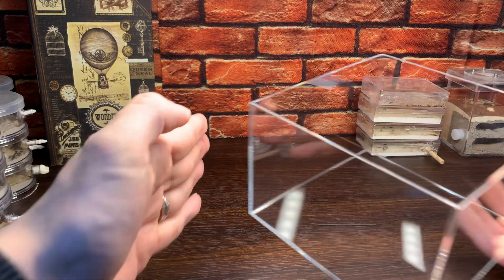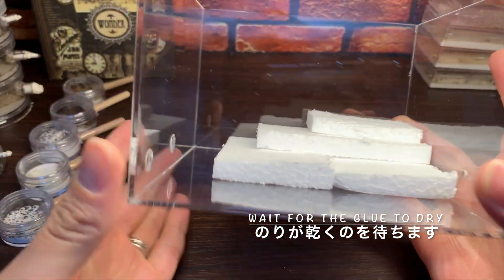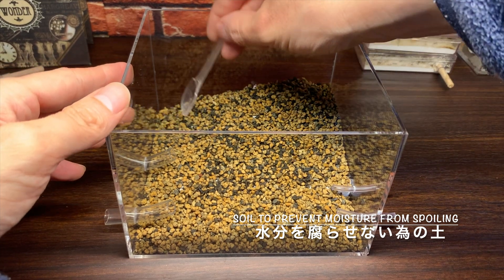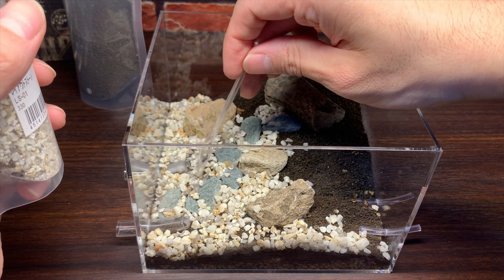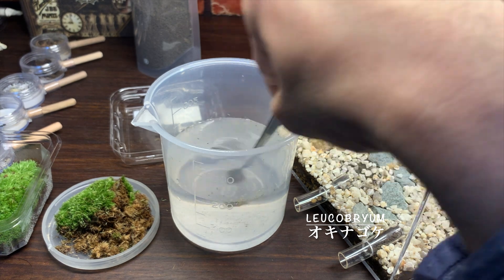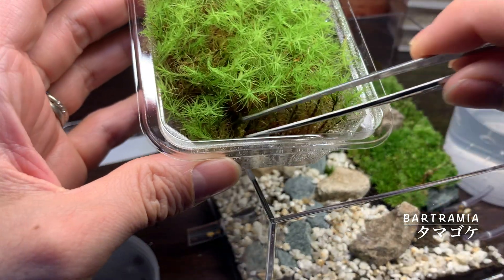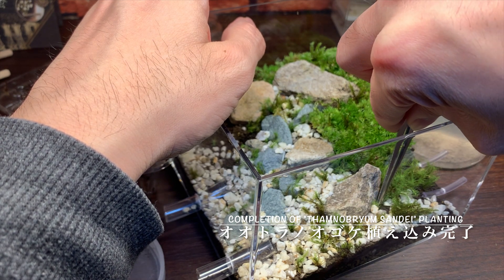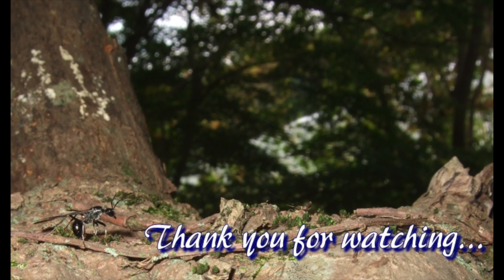【アリ飼育】コケリウム × アリの餌場🌱製作編【蟻飼育キット】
アリの餌場用のコケリウム（苔テラリウム）を作りました。